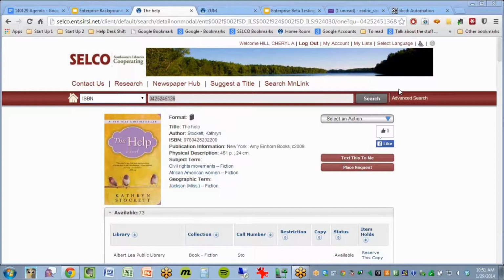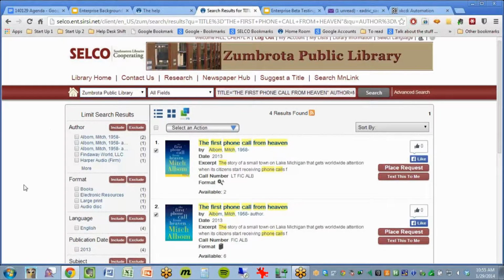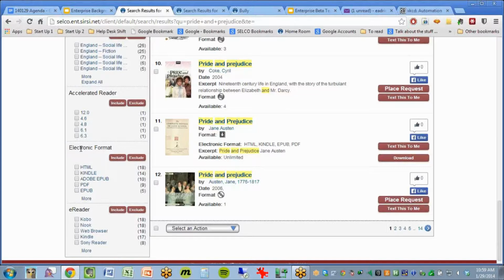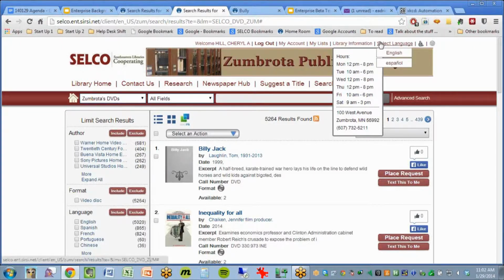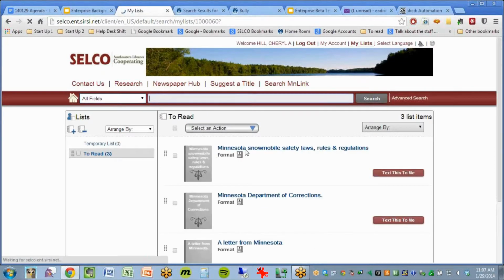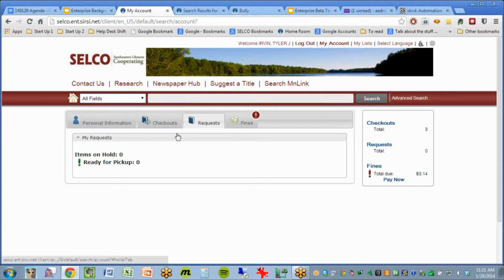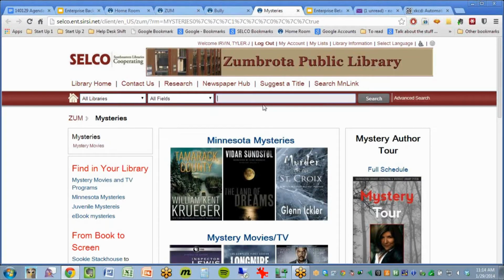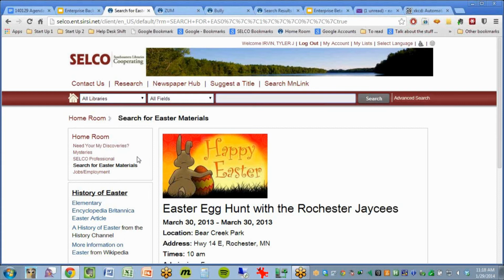SELCOtv - Users Group Meeting Video - January 29, 2014 - 3 of 4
The SELCO Technology Users Group normally meets on the second Tuesday of January, May, and September to discuss technology, share ideas, and provide a forum for information about SELCO technology services. Meetings are held at the SELCO office in Rochester.    Part 3 of 4.